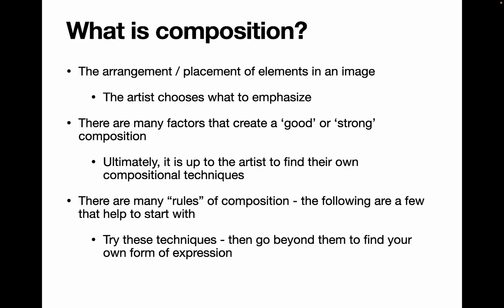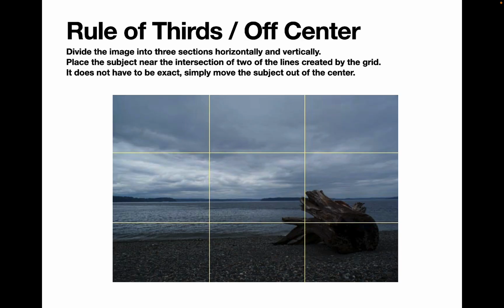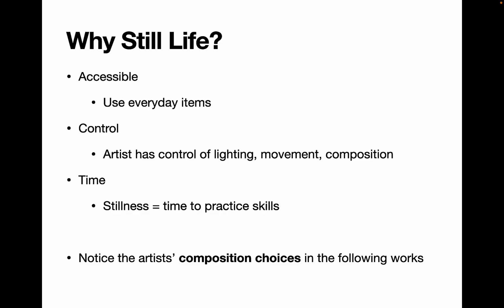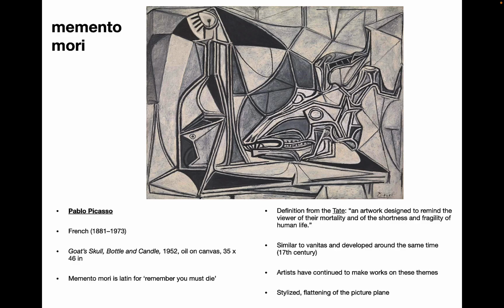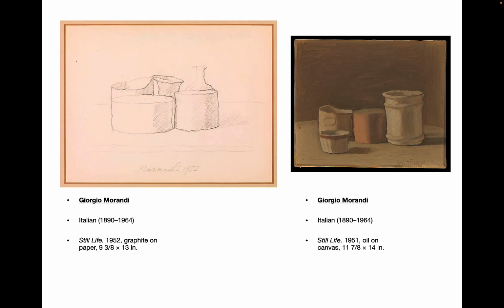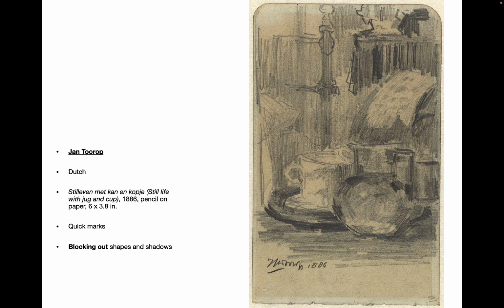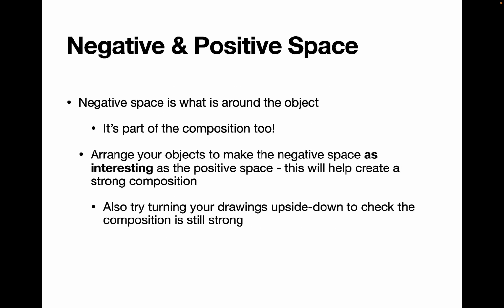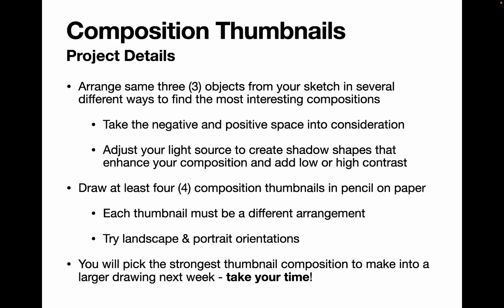(Project 3 , part 1: Drawing Beginner Course) Composition: Negative and Positive Space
Skip to 21:54 for the sketch demonstration to learn how to set up a still life composition and draw the negative and positive space.

This video is part one of the third project for my online drawing course for beginners. We will be drawing a still life with three objects. This video gives a brief overview of the Principles of Design and Elements of Art and how they relate to creating compositions. Then, I demonstrate how to draw both negative and positive space, follow along to practice making strong still life compositions.

This project is  broken up into three parts:
(1) an introduction and warm up sketch (this video)

Be sure to watch each part in order to get the most out of the course. Project numbers and parts are in the video title so you can follow along. Enjoy!

I recommend doing the projects in order because we build on skills each week.